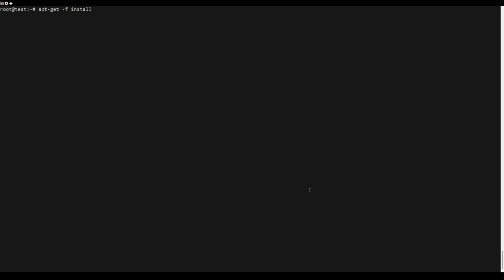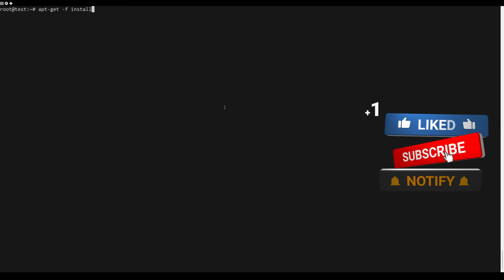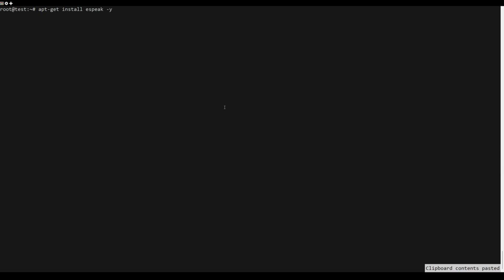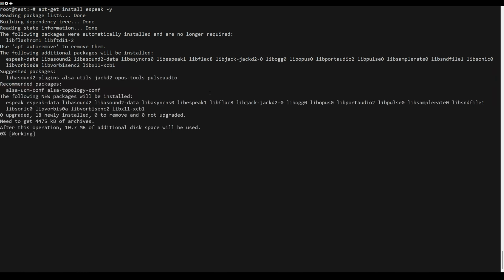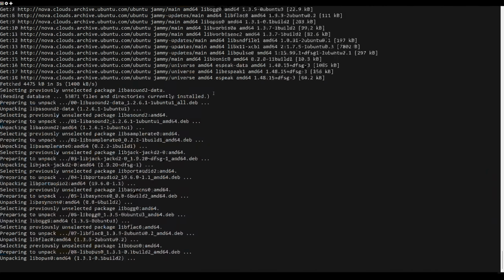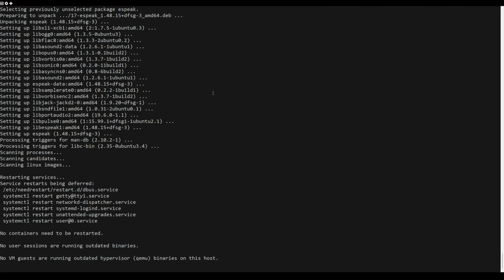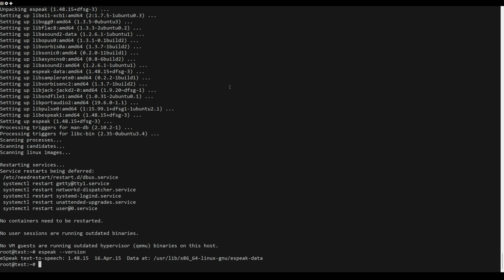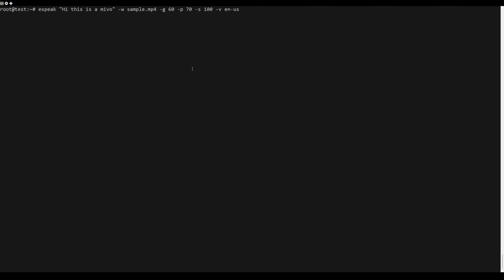How to Install eSpeak Text to Speech Software on Ubuntu 22.04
eSpeak is a software speech synthesizer for English and other languages, eSpeak is a free and open-source software (FOSS) that can be run on most platforms including Linux, Windows and MacOS.

eSpeak is a portable software, which means, eSpeak can be moved from one computer to another. eSpeak is a very lightweight program, eSpeak doesn't need much CPU. It needs only 5Mb of RAM to run smoothly.

This video covers the installation of eSpeak on Ubuntu 22.04

Commands Used:
apt-get -f install
sudo apt-get install espeak -y
espeak --version
espeak "Hi this is a mivo" -w sample.mp4 -g 60 -p 70 -s 100 -v en-us
espeak --help
sudo apt-get remove espeak